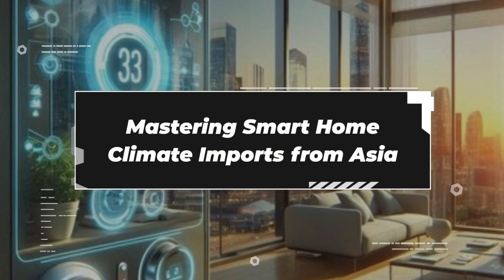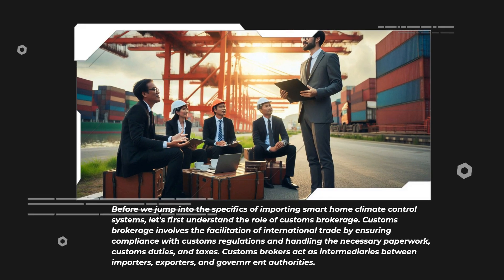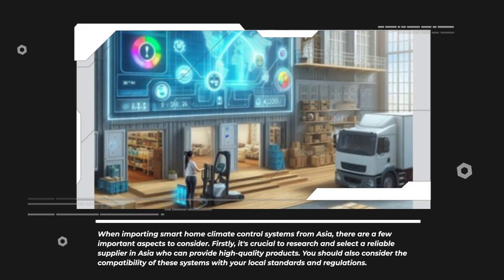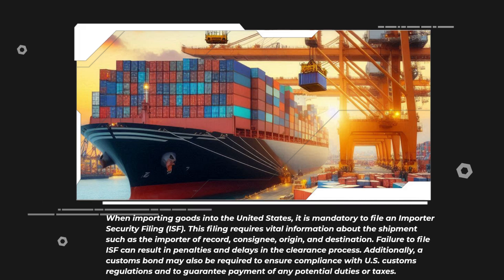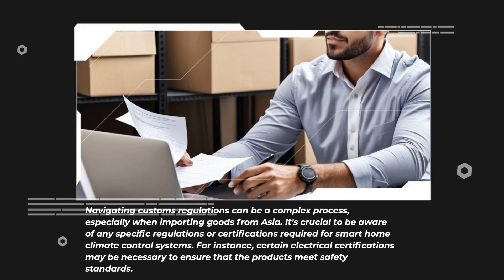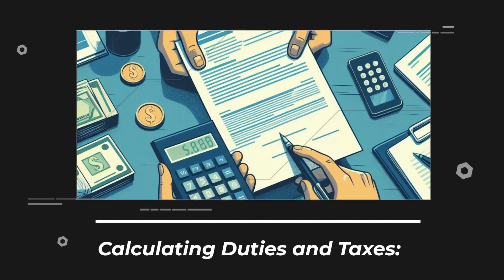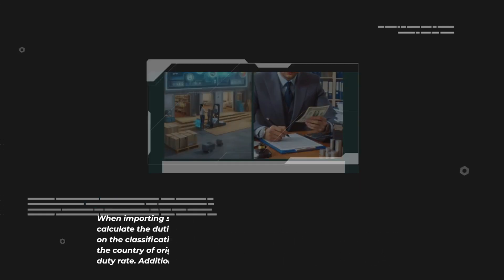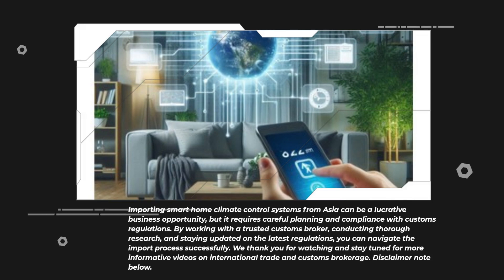Mastering Smart Home Climate Imports from Asia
Importing smart home climate control systems from Asia can be a profitable venture, but it requires a deep understanding of customs brokerage and adherence to regulations. This video delves into the basics of customs brokerage, the considerations involved in importing smart home climate control systems, the importance of customs bond and Importer Security Filing (ISF), the complexities of navigating customs regulations, the benefits of working with a customs broker, calculating duties and taxes, and the importance of proper preparation for customs clearance. By following these guidelines and seeking the assistance of a licensed customs broker, importers can successfully navigate the import process and ensure compliance with customs regulations.

00:09 - Introduction to Importing Smart Home Climate Control Systems from Asia: Discussing the increasing popularity of smart home climate control systems and the interest in importing them for various purposes.

00:25 - Understanding Customs Brokerage and Importing Process: Explaining the role of customs brokers in facilitating international trade, the importance of selecting a reliable supplier in Asia, and the need for compliance with local standards and regulations.

01:54 - Navigating Customs Regulations and Working with Customs Brokers: Highlighting the mandatory Importer Security Filing (ISF) and customs bond requirements when importing goods into the United States, as well as the importance of working with a licensed customs broker to ensure compliance with customs regulations and simplify the import process.